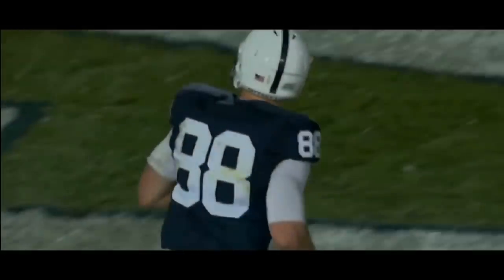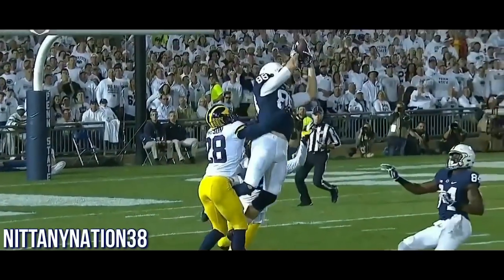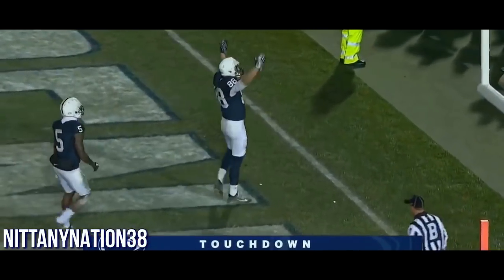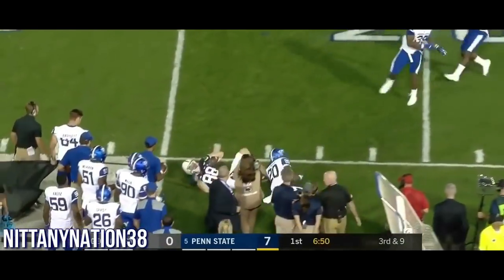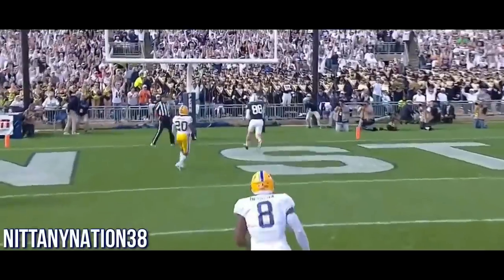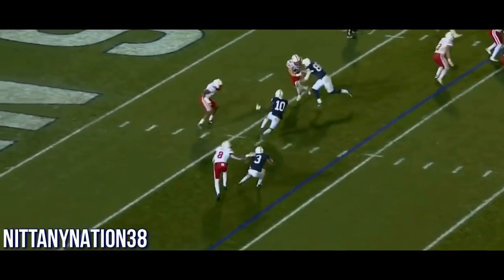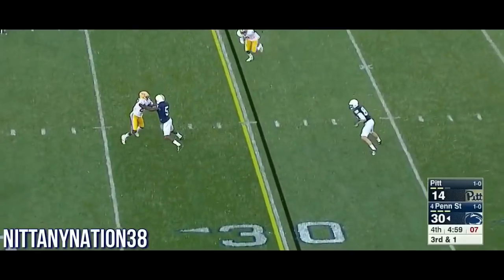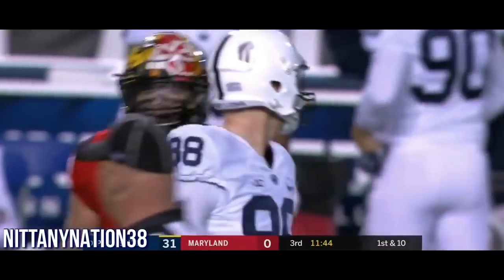“The Mismatch” ᴴᴰ || Mike Gesicki 2017-18 Highlights || Penn State TE #88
Gesicki ‘s Senior Season stats:
- 57 Receptions
- 563 Yards
- 9 TD’s

Comment any suggestions for songs to use or videos to make and I’ll do my best to do all of them!

Follow my new twitter account - @PSUvids